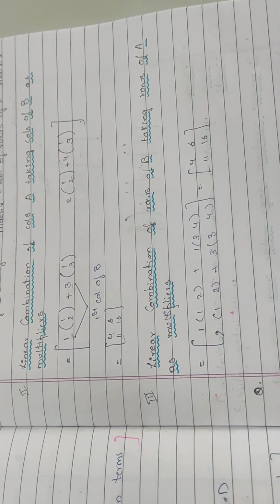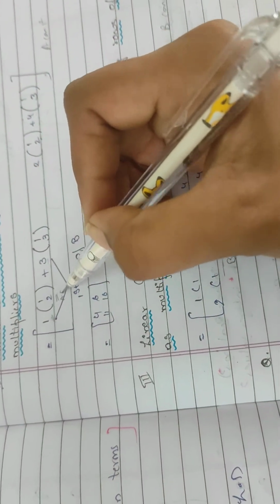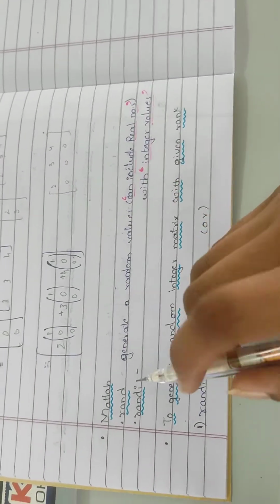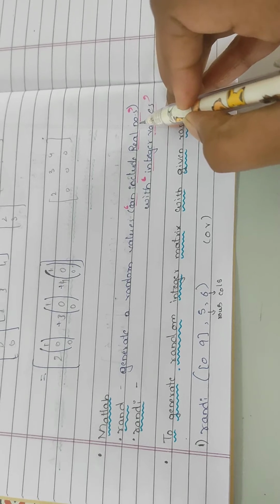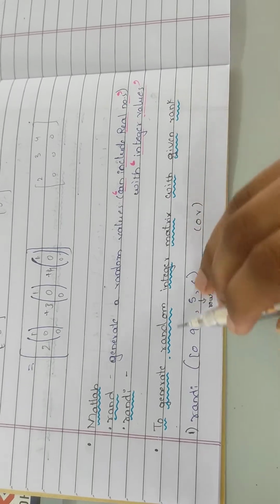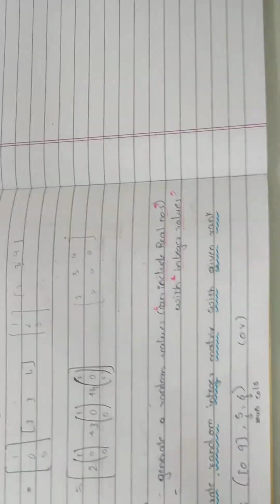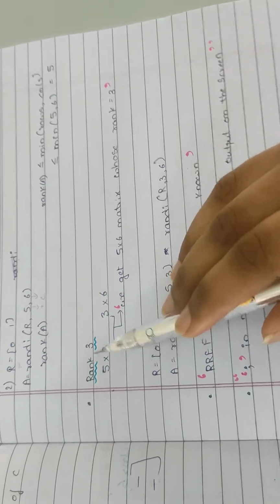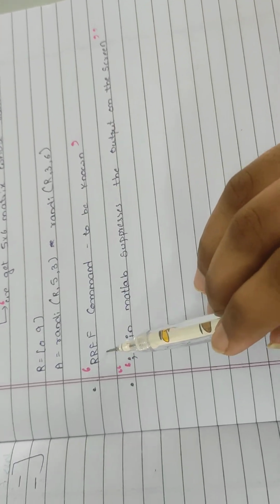CLA class 6: Matrix Multiplication (18-10-2022)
different interpretations of matrix multiplication, matlab for rank of matrix after multiplication.